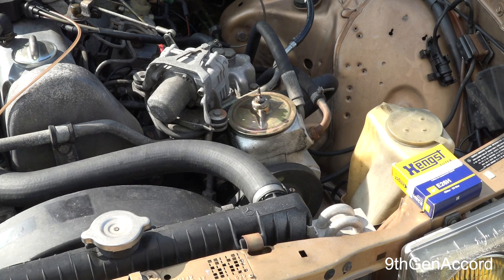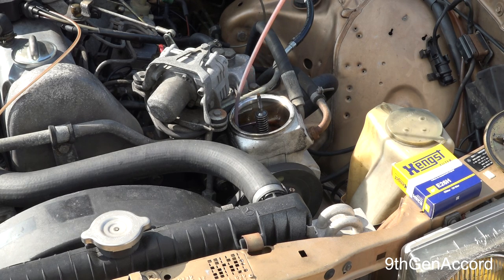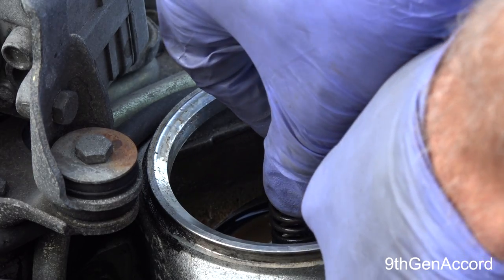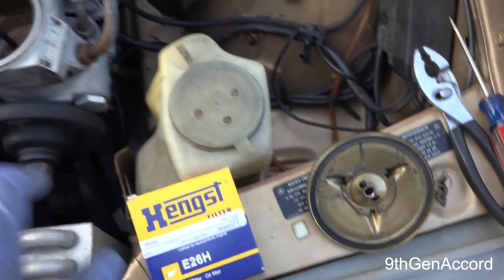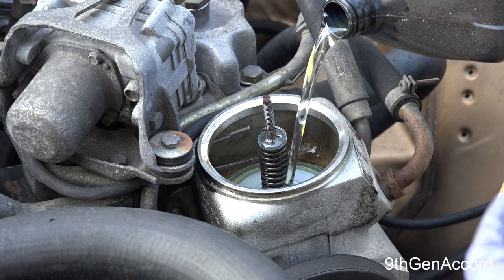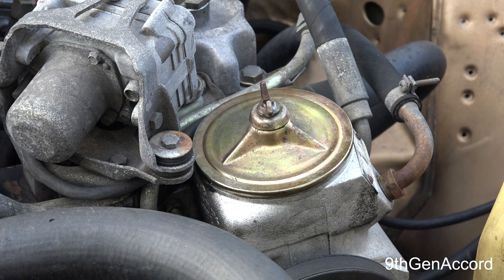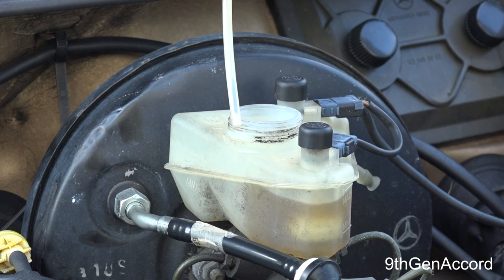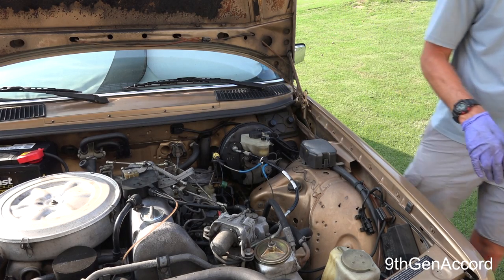1983 Mercedes 240d Back from the Dead Series Brake and Power steering fluid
In this video I will show you how to evacuate the power steering fluid, change the filter and evacuate the brake reservoir.   The link to
where I bought the product is below at Amazon.

All parts from Dieselgiant.com

cmd=_donations&business=BQT3TDAU85YDG&lc=US&item_name=Youtube%20Product